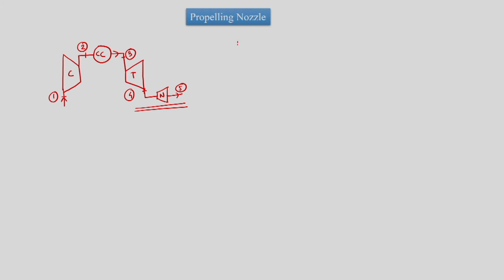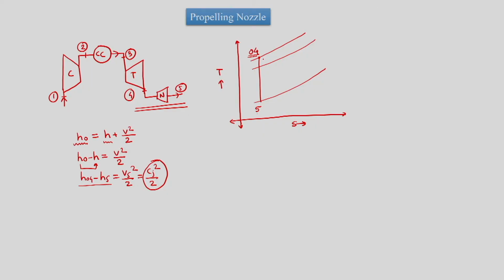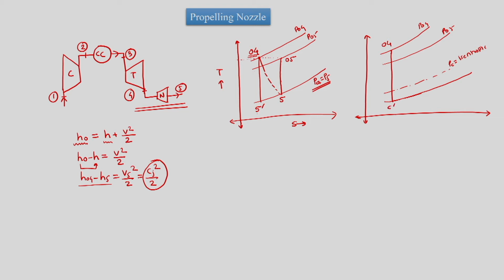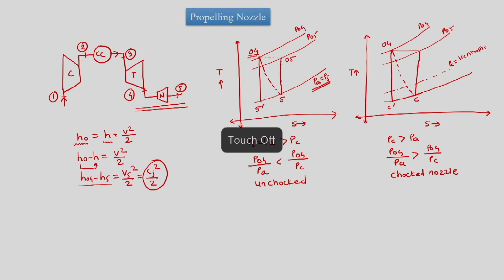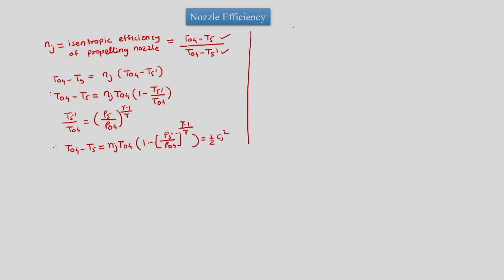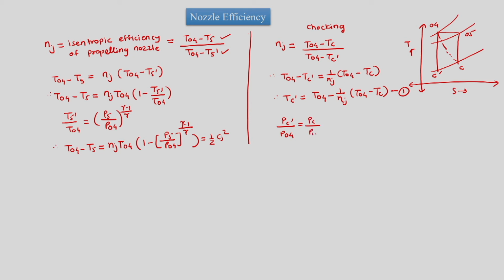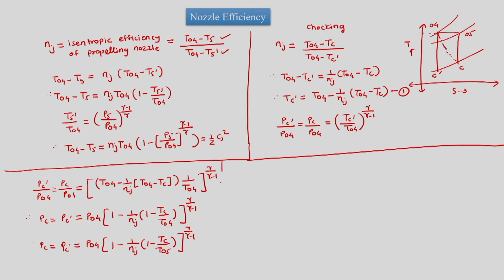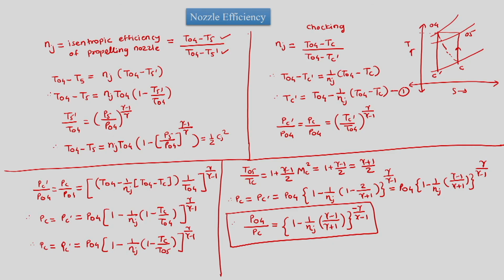Lec 19: Propelling Nozzle, Nozzle Efficiency